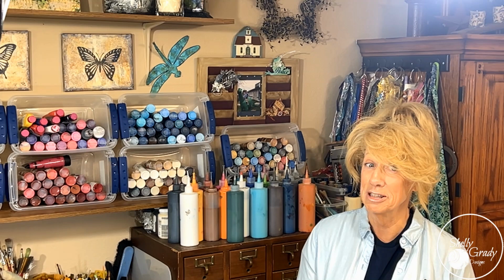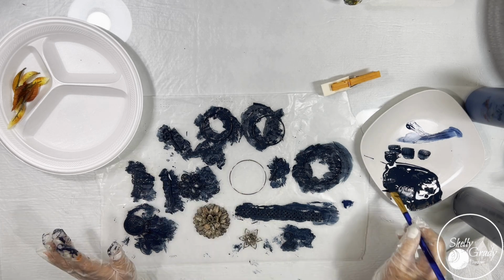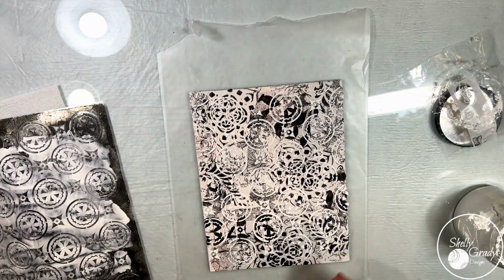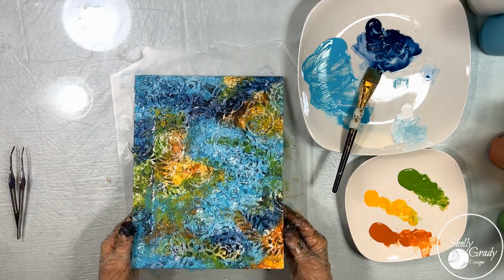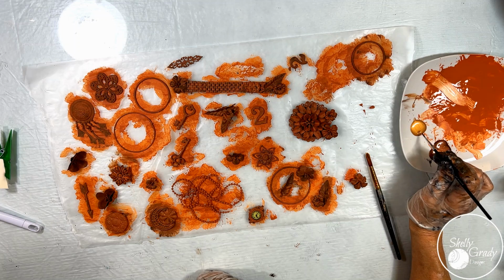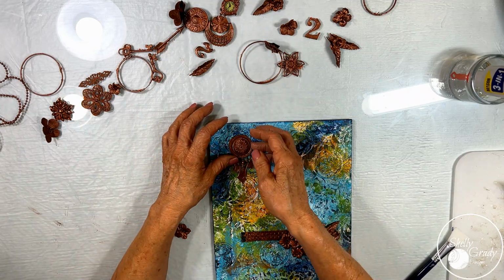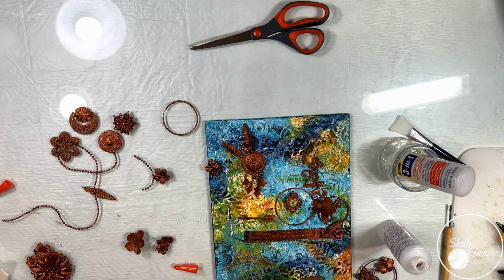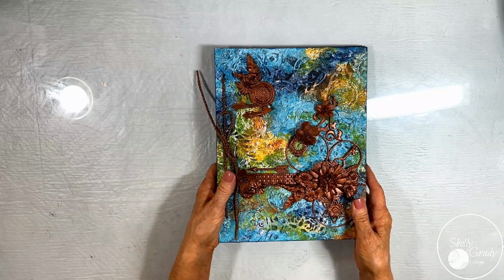Old Book to Art Journal - Assemblage Cover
A friend who volunteers at a local thrift shop saw the book I’m working on today and thought it would work great for me to re-purpose. I think it will make a great sized journal for experimenting.

I’ve been wanting to do an assemblage piece for awhile now, so I’m going to do that today on this cover.

I hope that you enjoy this video and that it will inspire you to break out your art supplies, go through your stash and get creating.

Stencils used in this video:

No. 293 - 12x12 - Circles, Frames, Stars, Flowers